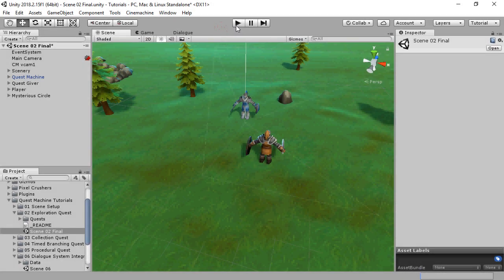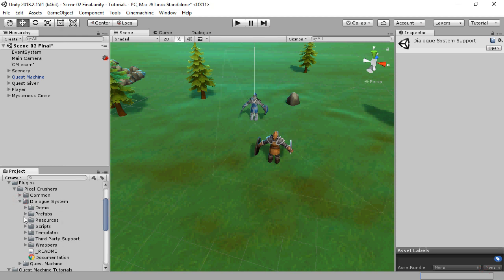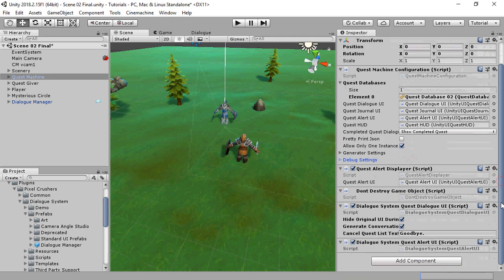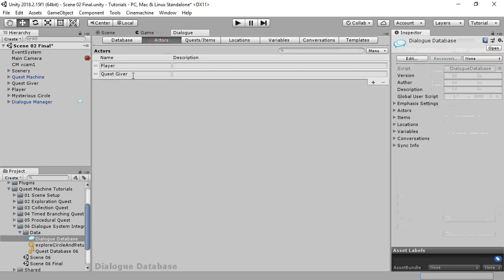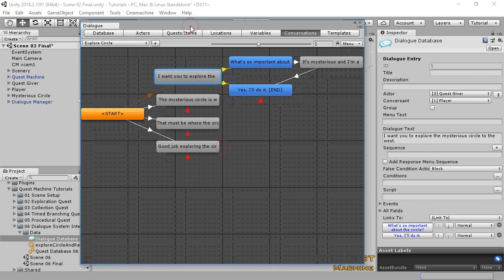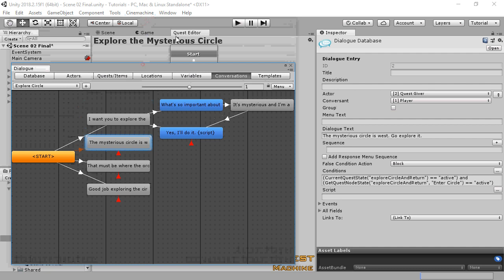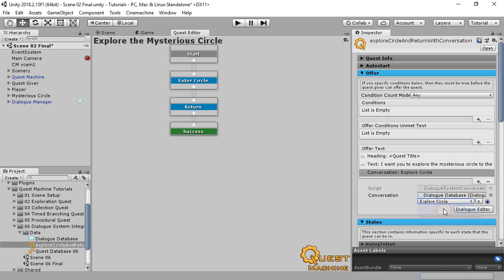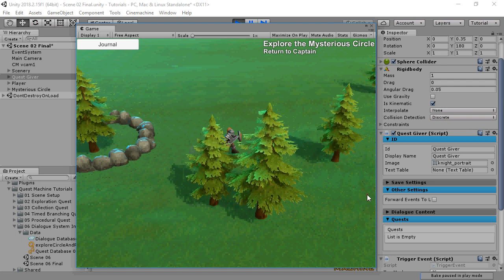Quest Machine - Tutorial 6: Dialogue System Integration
Quest Machine is a Unity plugin for procedurally-generated & hand-written quests. This tutorial shows how to integrate the Dialogue System for Unity to add interactive, branching conversations. Tutorial assets